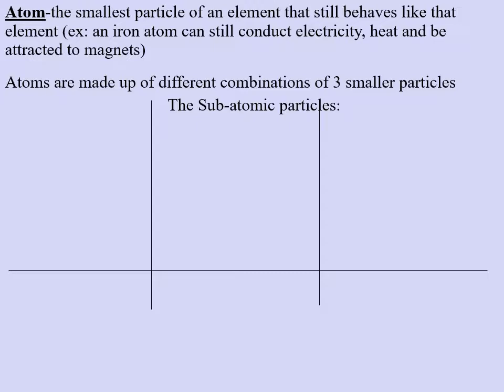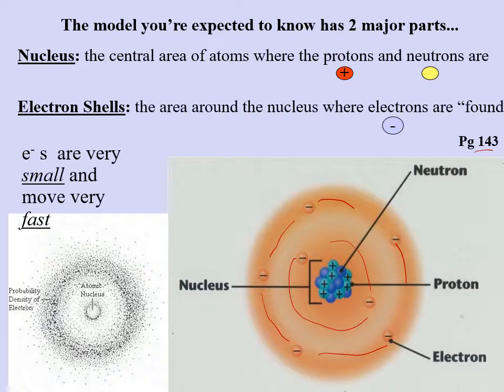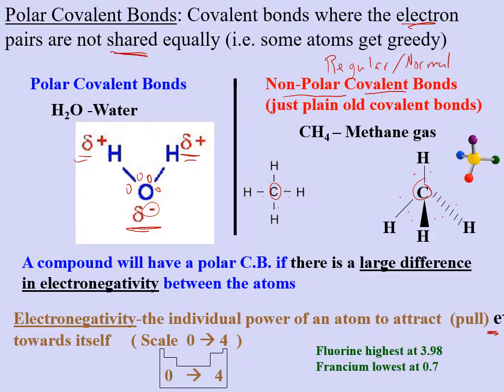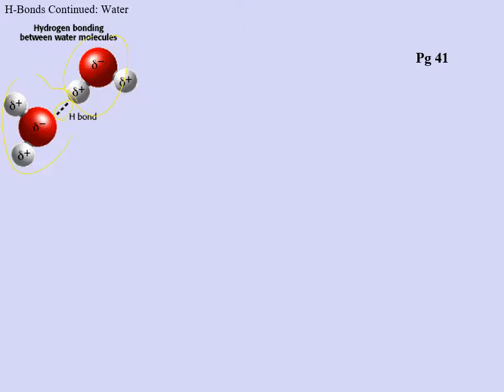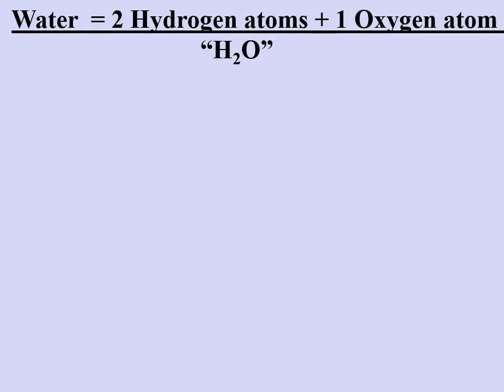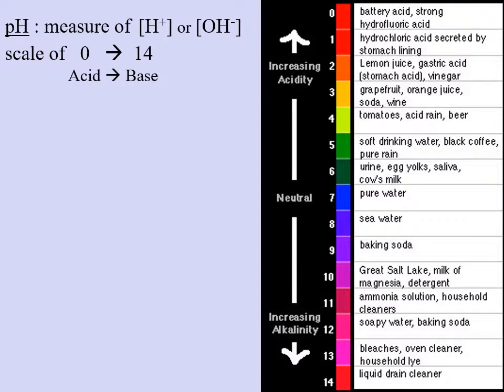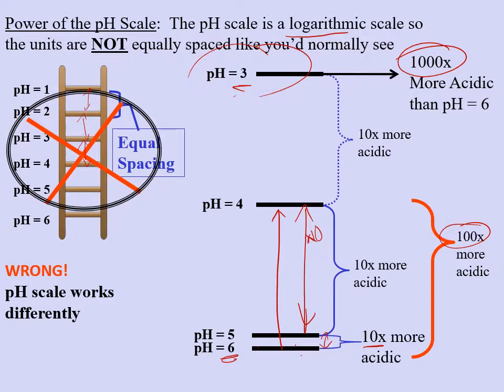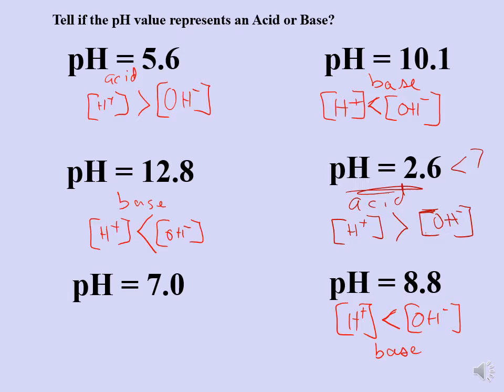Water's Properties and pH scale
Properties of the chemistry of Water, and basics of the pH scale